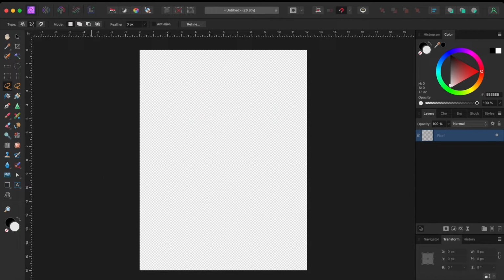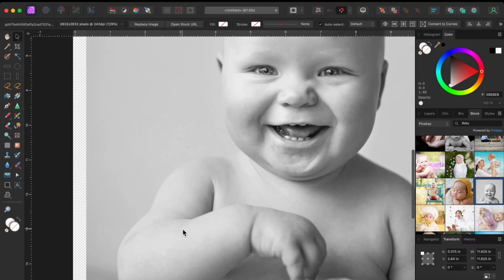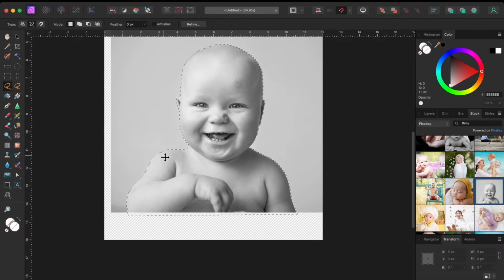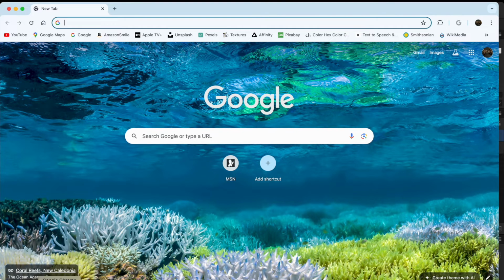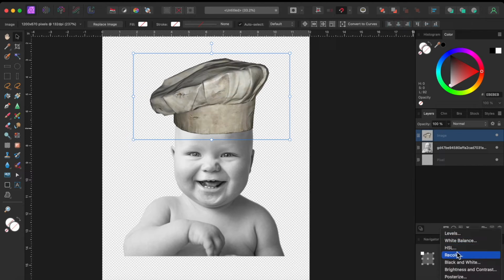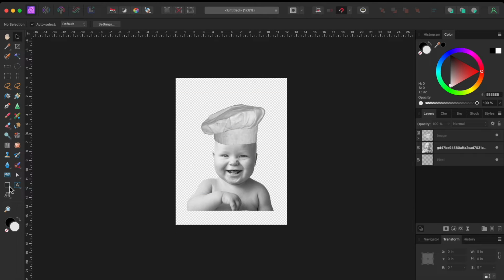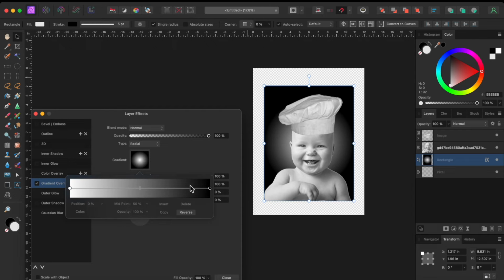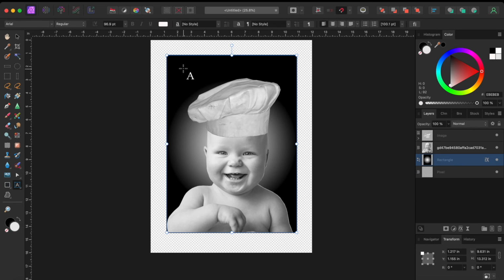How to make a custom tee shirt using Affinity Photo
This is a good video for the non-artist on how to make a tee shirt quickly using free image files on sites like pixabay.com, pexels.com or just grabbing a free image on Google (a little tricker to find).

I hope you enjoy this Affinity Photo Tutorial.  I usually print my tee shirts from Printful.com or customcat.com as they link to Shopify.com.  Have fun everyone!

Licensee:
u_nvt6g9kzbe

Audio File Title:
Fun Kids Playful Comic Carefree Game Happy Positive Music

Audio File ID:
57026

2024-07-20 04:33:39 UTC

Pappelallee 78/79
10437 Berlin
Germany